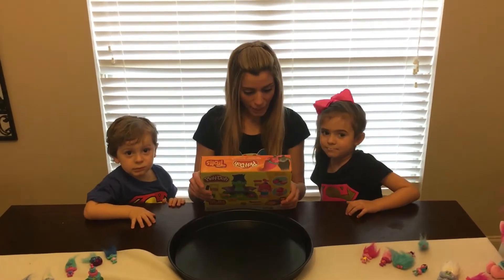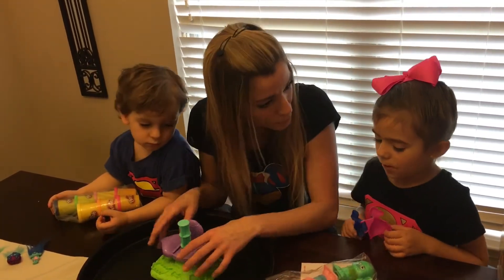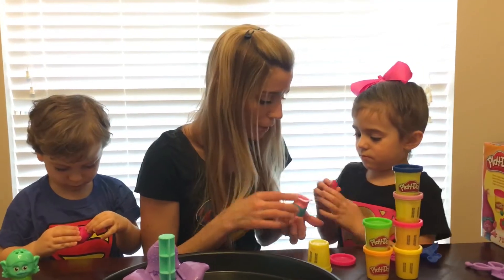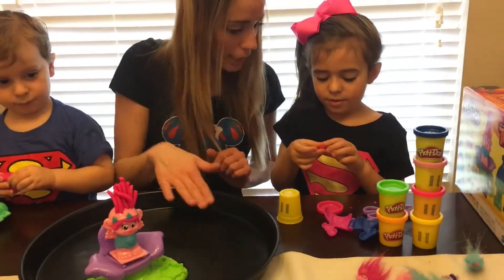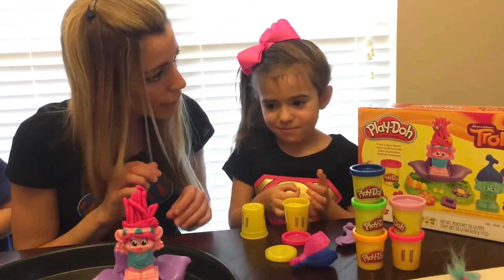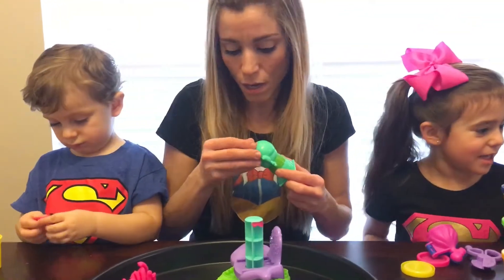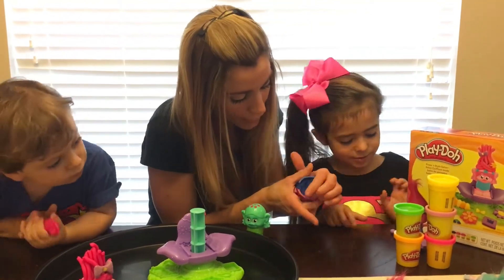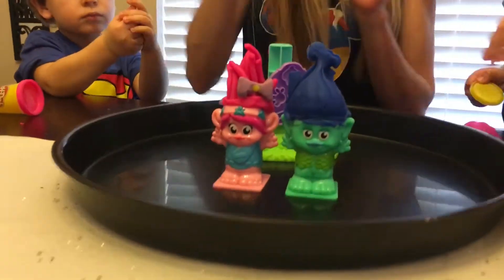Trolls Play-Doh Press ‘n Style Salon, Find Out What’s Inside With Our Unboxing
What’s better than Trolls? Trolls & Play-doh! Kaylee, Liam, & Mommy open a new toy. The Trolls Press ‘n Style Salon from Play-doh.